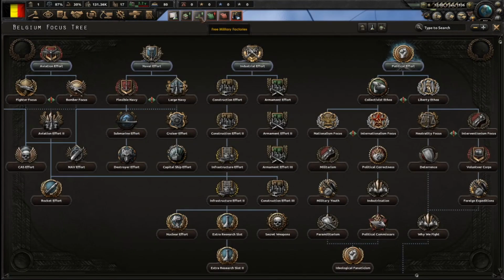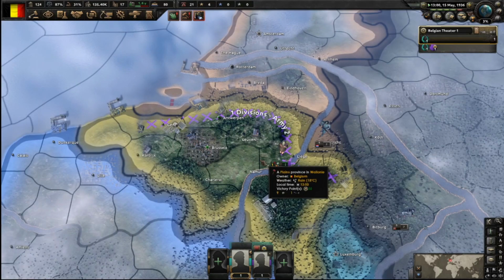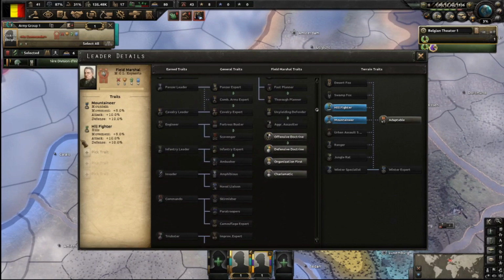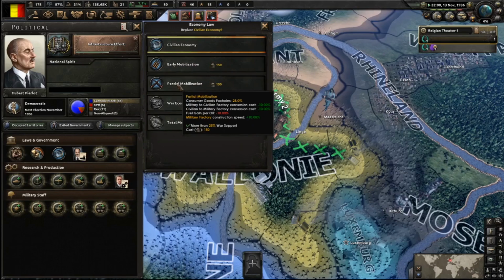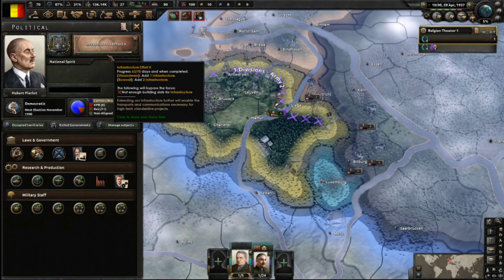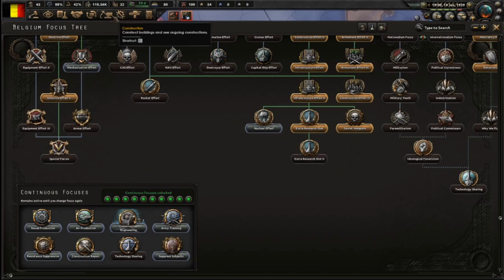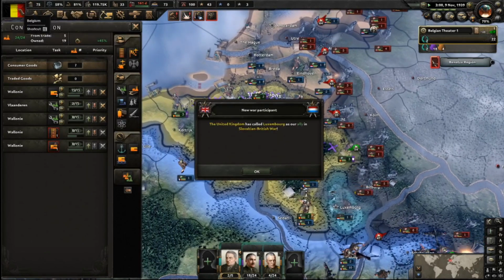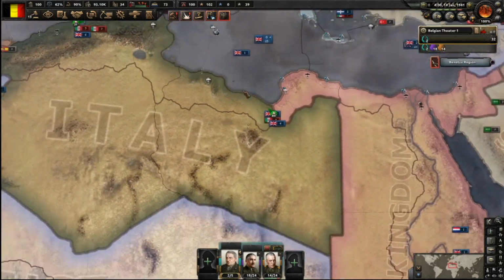HOI4: Belgian Lives Matter - Playing Every Minor nation A-Z - episode 6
Its only taken one and a half month, 2 failed uploads, and a lot of suffering, but the playing every minor nations series returns with the next nation in the series, Blegium

If you are unfamiliar with the rules here are the rules for the series

1. The game must be played on regular difficulty, iron man mode, historical AI focuses

2. If a minor nation has a focus tree  it must be played historically, however, if the viewers hit a like goal/ beg in the comments, other sections of said nations focus tree will be visited in the next video

Now- Sit back and relax as we watch Patchy suffer as he plays every minor nation from Afghanistan to Yunnan